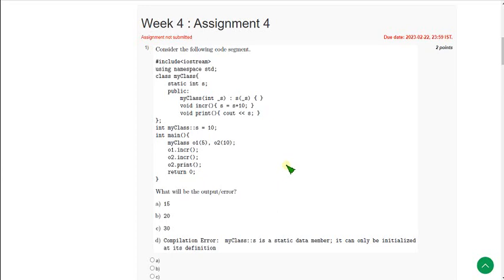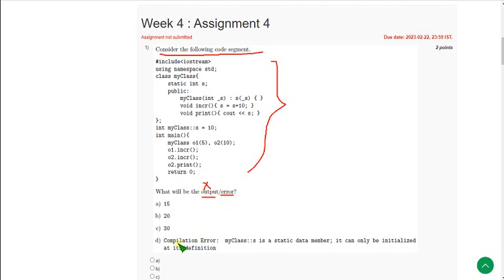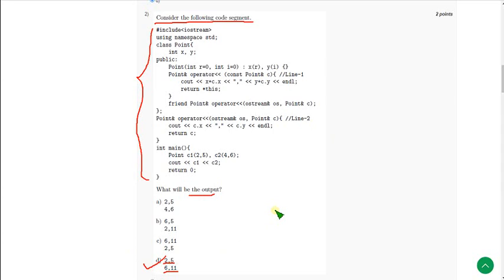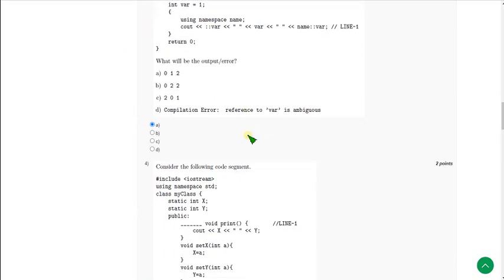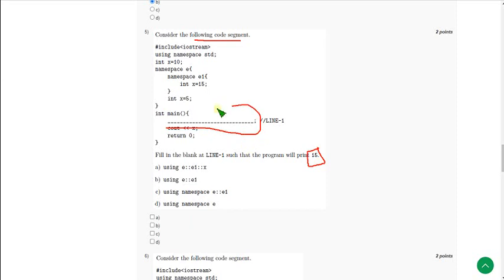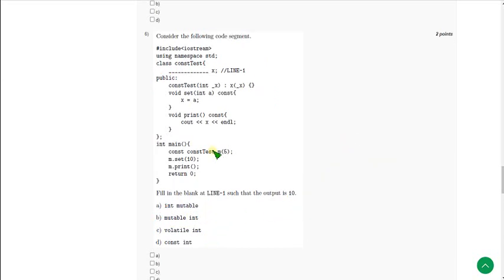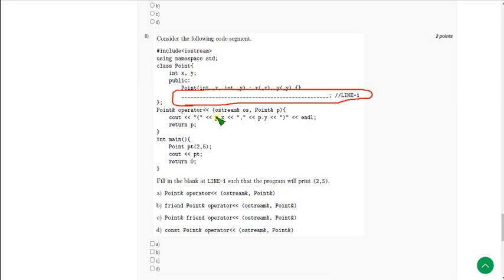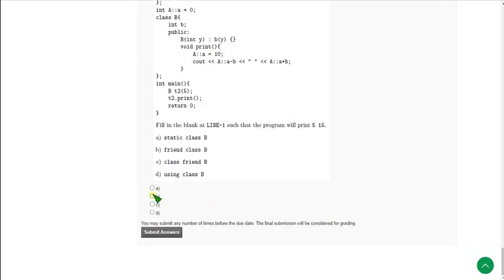Programming in Modern C++ || NPTEL Week 4 assignment answers